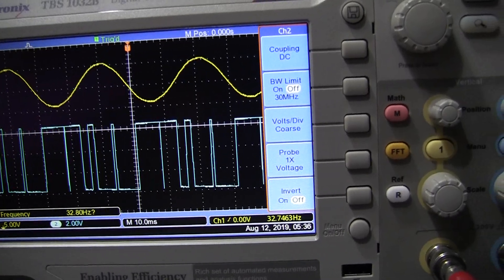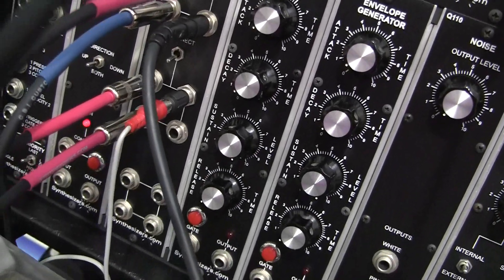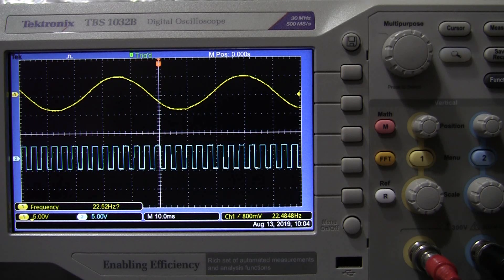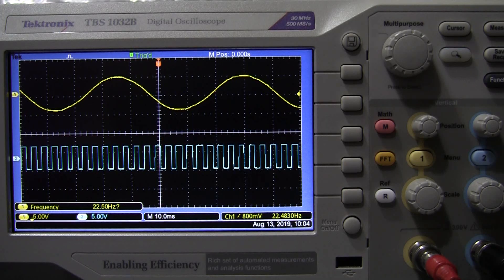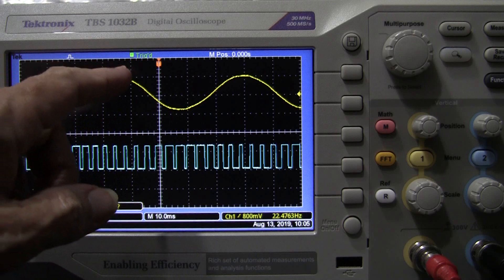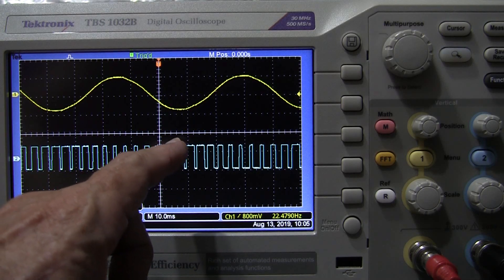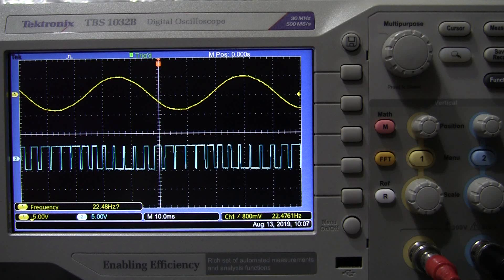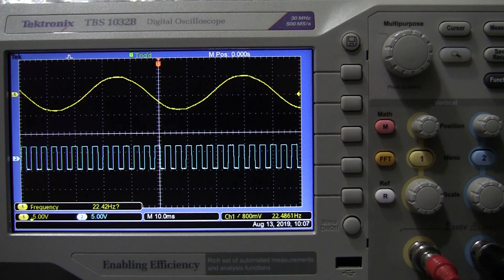Pulse Width Modulation (PWM) - demonstration and explanation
Showing you how to use PWM to 'store' a lower frequency sine wave.

Important points:

1. The phase lock between the lower frequency modulator and the higher frequency carrier.

2. The purity of the recovered sine wave will be improved by increasing the frequency of the carrier.

Your Arduino software code is responsible for BOTH the phase lock AND the underlying carrier frequency and both are derived from precise delay loops in the software code.